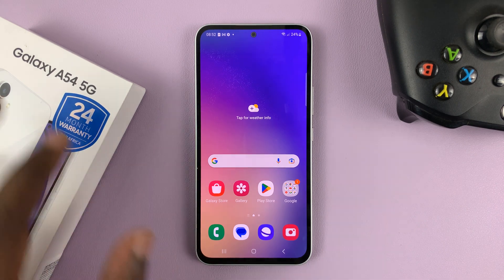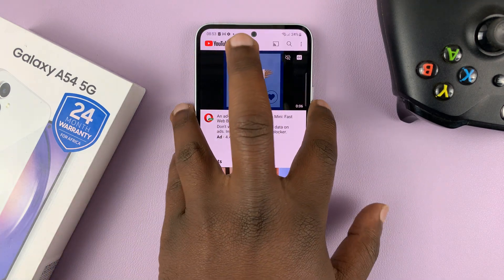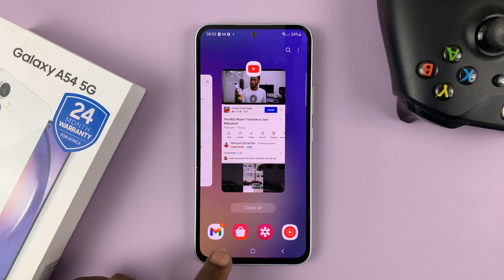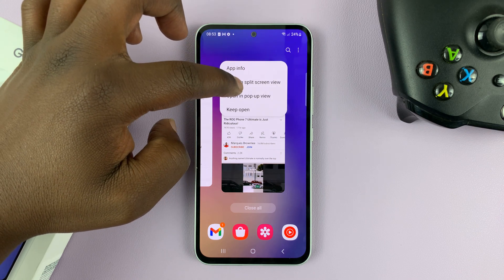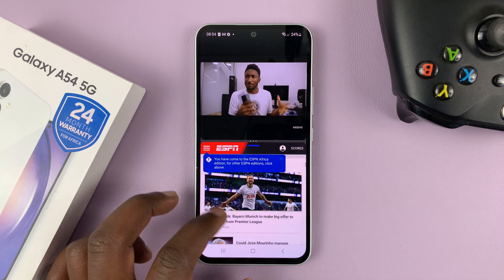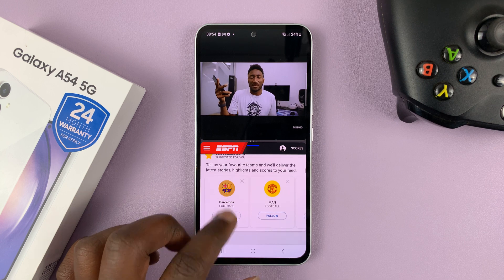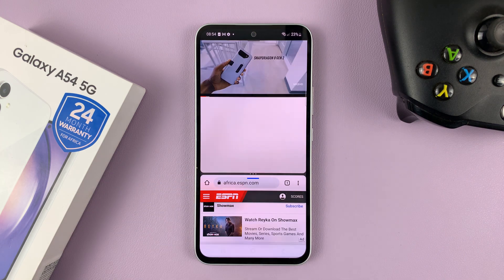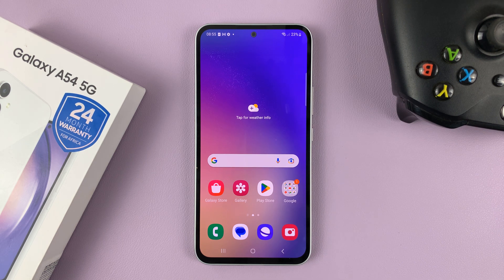How To Multitask In Split Screen Mode On Samsung Galaxy A54 5G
Learn how to multitask in split screen mode on your Samsung Galaxy A54 5G.

Timestamps
0:00 - Intro
0:10 - Run app in the background
0:33 - Multitasking Mode
0:41 - Split screen view
1:34 - Resize apps in split screen
1:51 - Exit Split screen mode
2:01 - Outro

Multitasking is an essential feature in modern smartphones, allowing users to accomplish more tasks simultaneously without switching between apps. One effective way to multitask on the Samsung Galaxy A54 5G is to use the split-screen mode.

Split-screen mode enables you to run two apps simultaneously side-by-side on the same screen, allowing you to perform two tasks simultaneously.

You can be taking down notes on a Notes app as your listening to an informative video, or while in class on Zoom. However, keep in mind that not all applications support split-screen mode.

Multitask In Split Screen Mode On Samsung Galaxy A54 5G
Go into multi-tasking mode. To access multitasking mode, tap on the icon at the bottom left of the screen. In case you have gestures enabled, you can swipe up from the bottom and hold for a few seconds.
Touch and hold the logo of one of the apps you want to use in split screen
Select 'Open in split screen view'.
The app will open in the top half of the screen.
Choose the other app you want to use in split screen mode in the bottom half of the screen.

Once done, both applications will appear on split screen mode. You can adjust the size of each application screen to suit your preferences.

Cell Phone Tripod Adapter